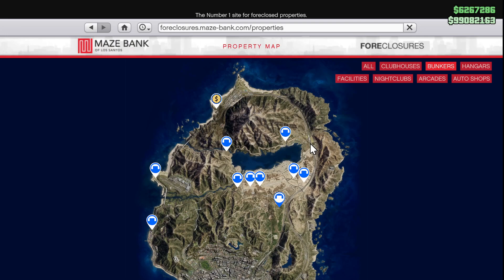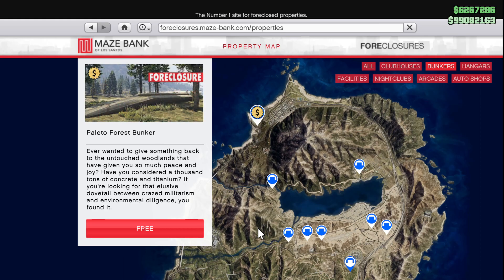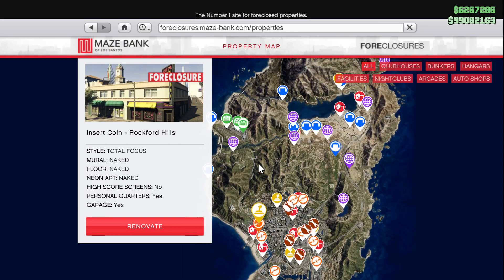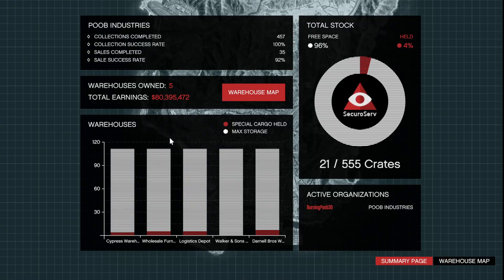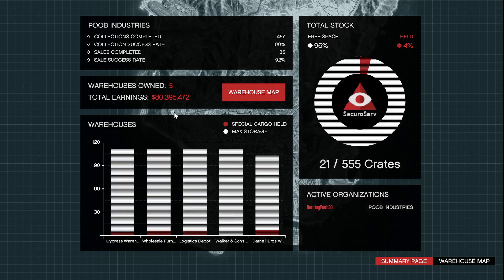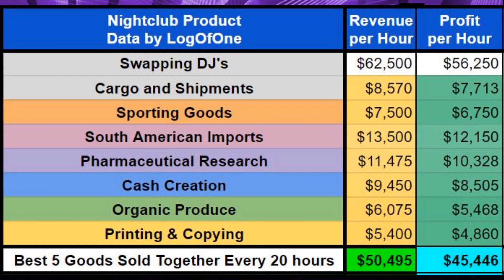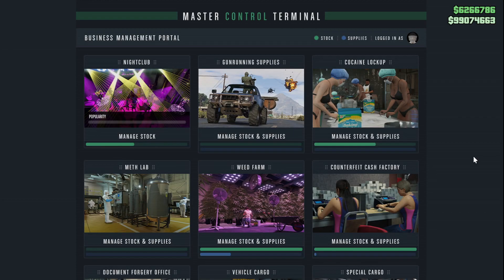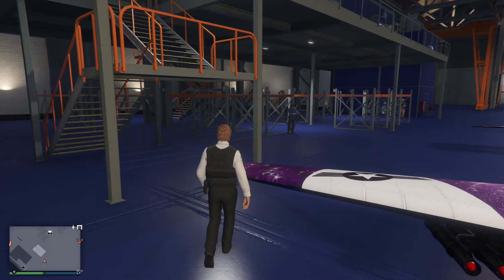TOP 5 WORST BUSINESS MISTAKES TO NOT MAKE!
In today's video ill be playing in GTA Online and showcasing the top 5 things not to do with businesses!

Directory
0:35 Locations
3:12 Wharehouses
4:38 Nightclub
5:46 Resupply
6:37 Air cargo